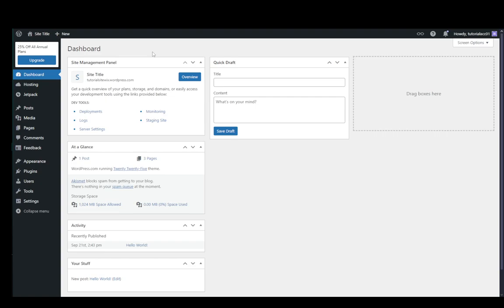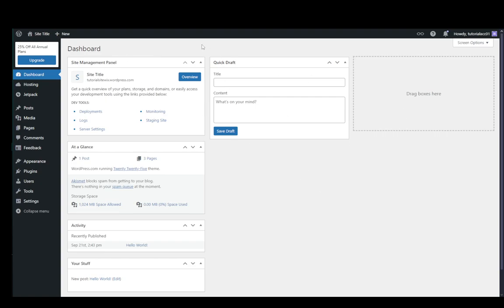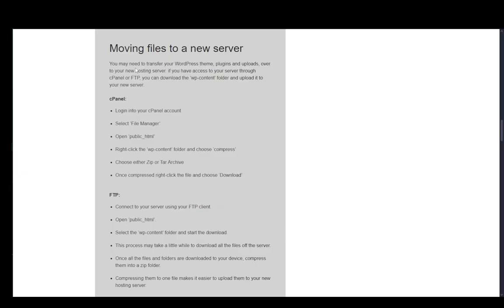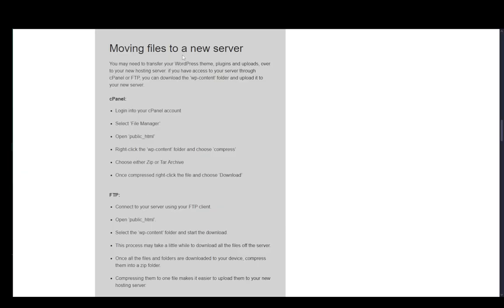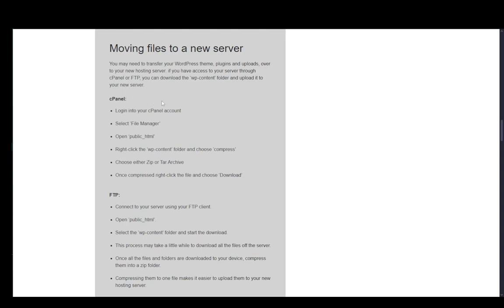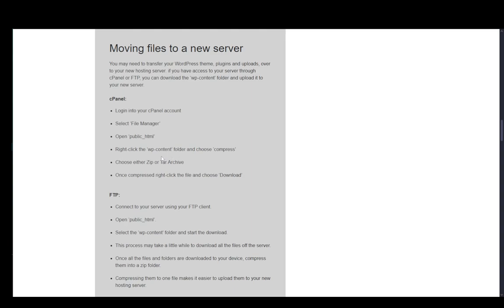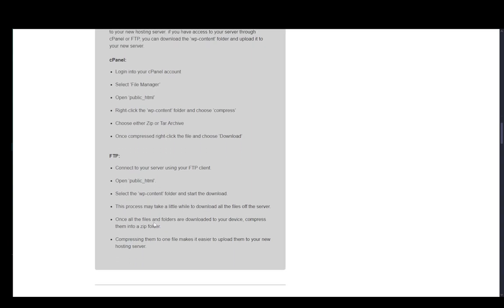How To Zip WordPress Site Tutorial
Today we talk about zip wordpress site,install wordpress,wordpress tutorial,wordpress